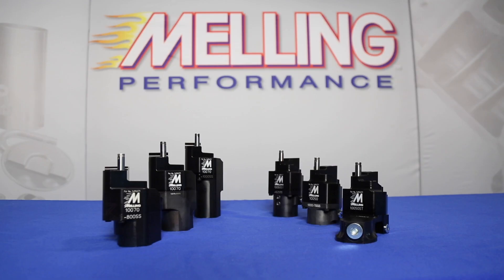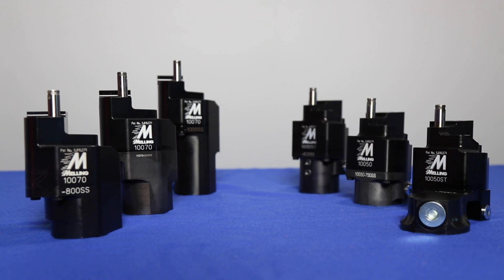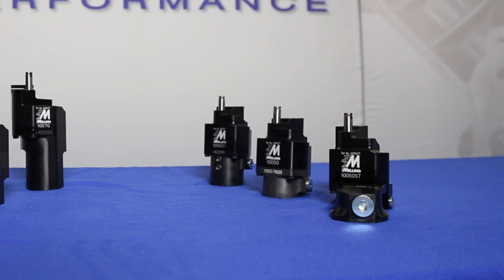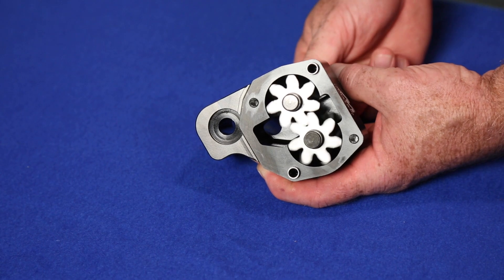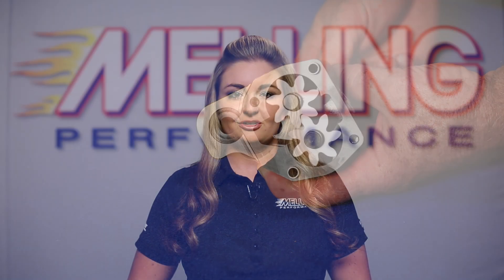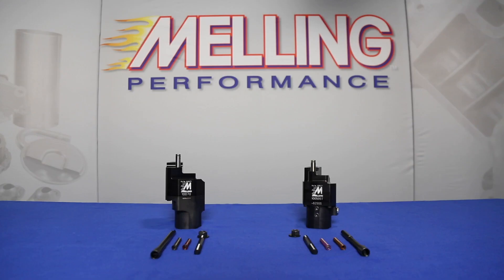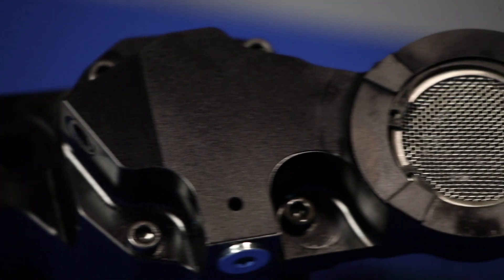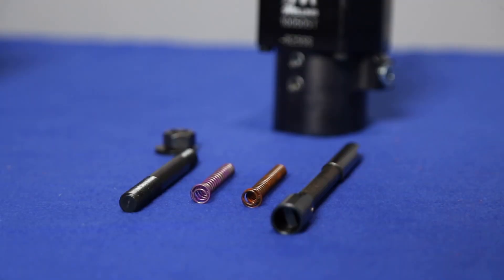Erica Enders talks about MELLING Billet Oil Pumps for Small Block Chevrolet Engines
Melling sponsored driver, 2 time NHRA Pro Stock Champion, Erica Enders recently visited Melling and filmed some promotional videos for us!